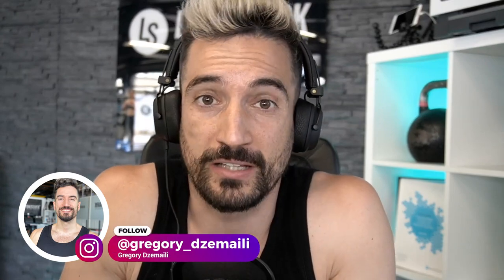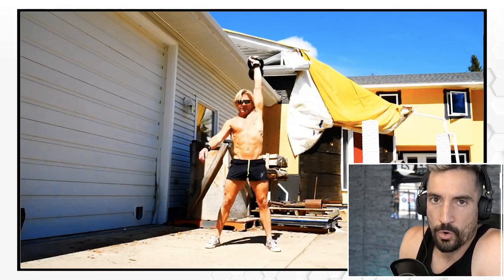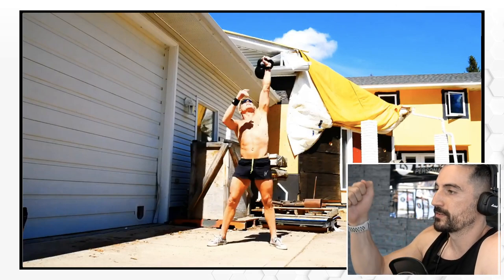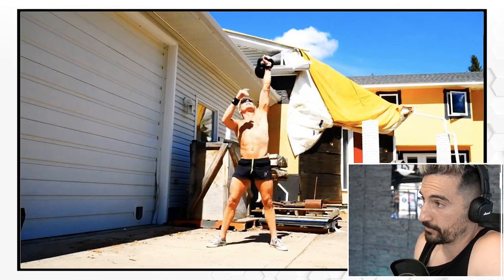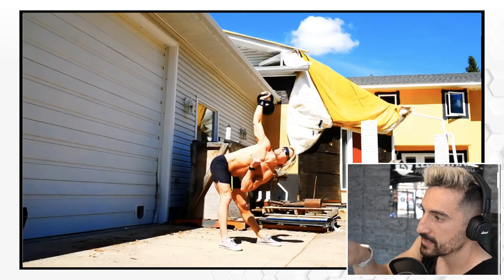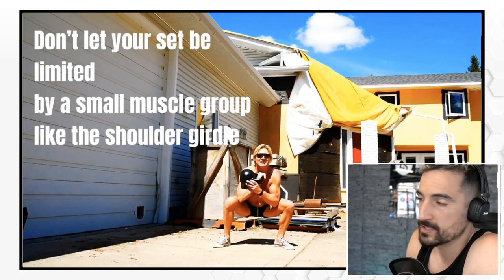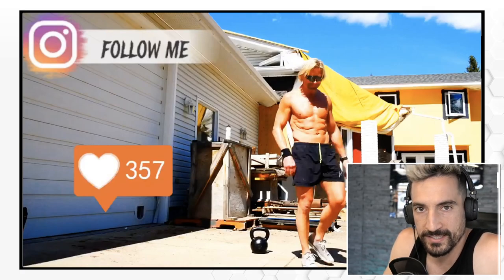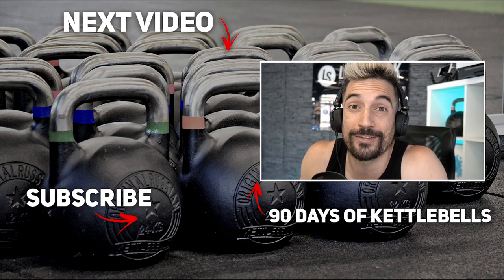Is Keith Weber a SOLID Kettlebell Coach? | Let's Find Out! - (COACH REACTS)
Keith Weber is a physiotherapist, 3x Iron Man and one of the first RKC Kettlebell coaches in Alberta, Canada. He's definitely an OG when it comes to kettlebell-training and he's been requested for a reaction in our YouTube comment section.

___ Time Stamp
00:00 Intro
01:01 Hardstyle Snatch
01:32 Overhead Squat
01:50 Windmill & Side Hinge I
02:29 Rack Thruster
02:56 Rack Squat Kicks
04:00 Spine Mechanics
05:17 Windmill & Side Hinge II
06:27 Around The World
07:45 Single Hand Swing
08:00 Verdict
08:36 90 Days Of Kettlebells